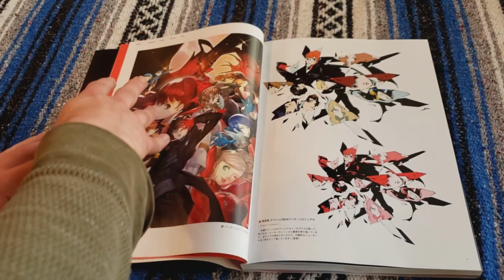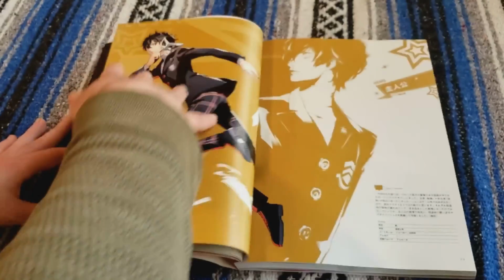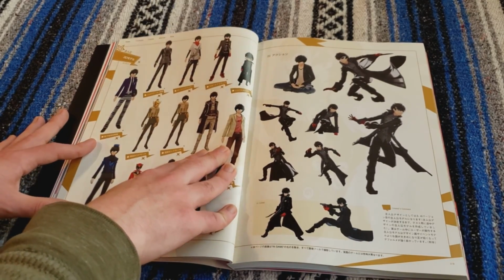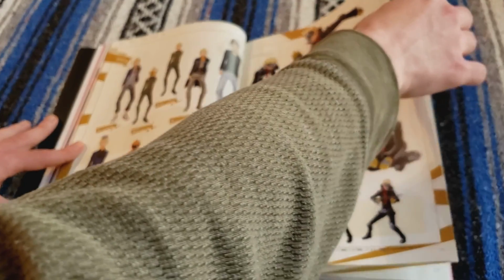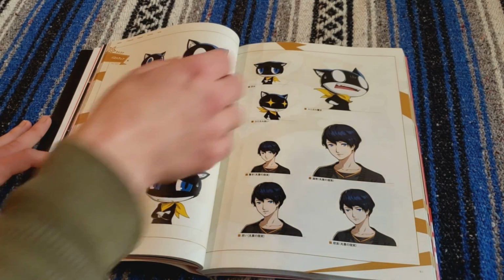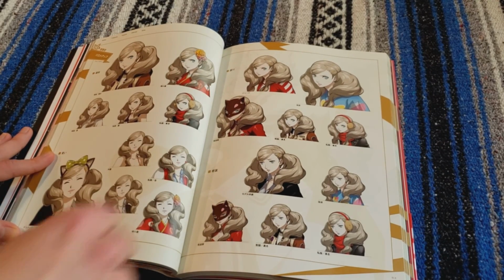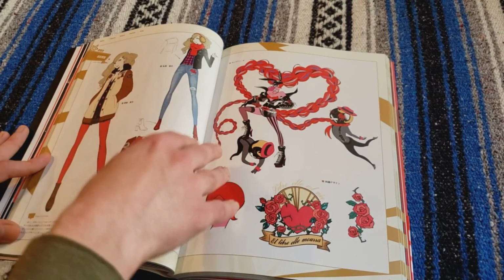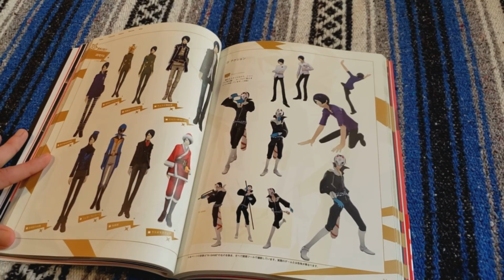Persona 5 Royal Official Design Works Art Book Flip Through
A showcase of the Persona 5 Royal Official Design Works art book, published by Famitsu and Kadokawa Game Linkage on 3/28/24. I purchased this book from Amazon Japan, through a link found at PersonaCentral. You may also find it at the Atlus shop site.

Music: Royal Days, Tokyo Daylight, No More What Ifs (instrumental), Alright ELP - Atlus Sound Team/Shoji Meguro